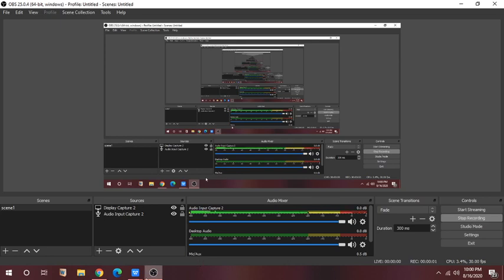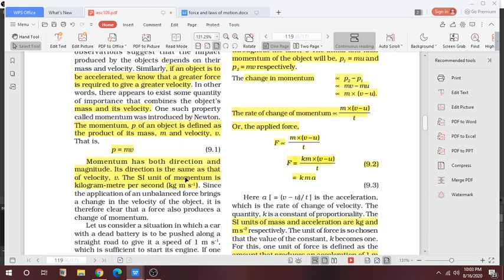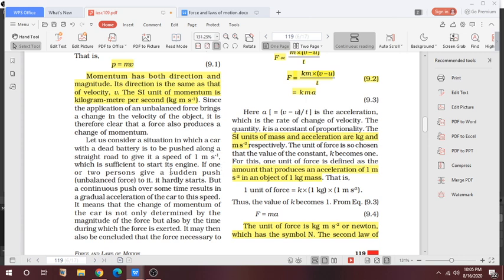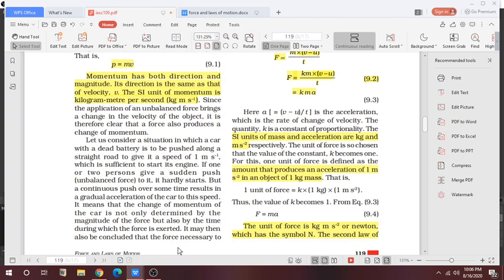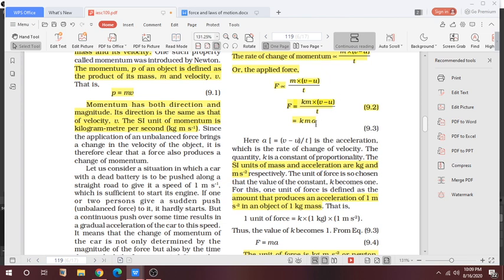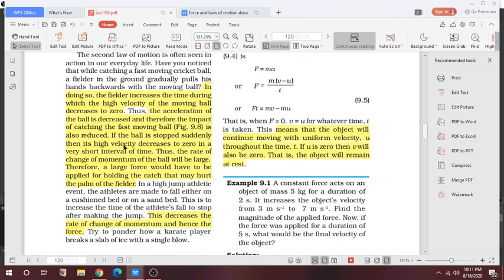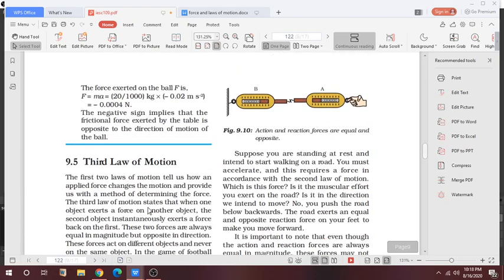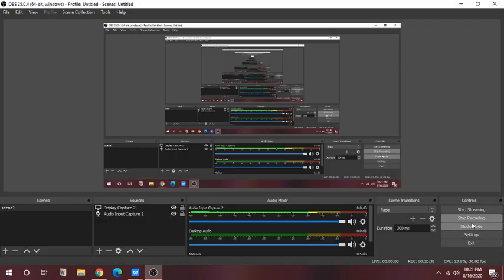Second law of Motion, Class 9 NCERT